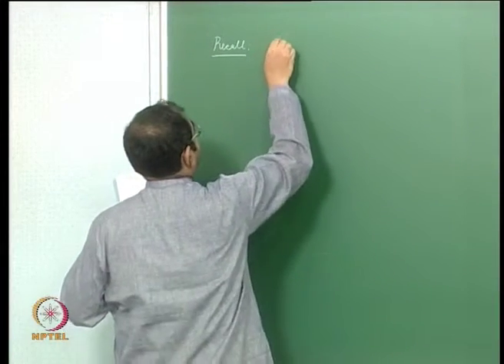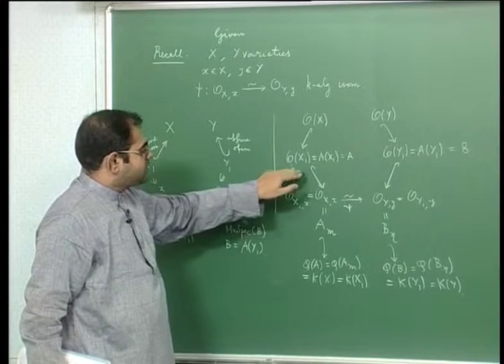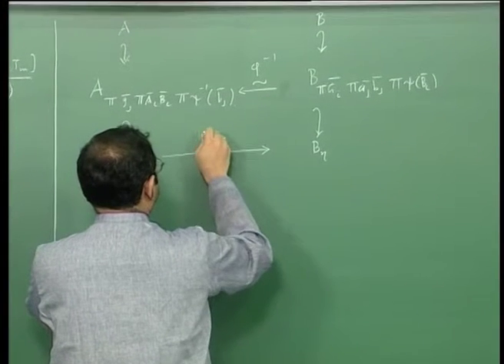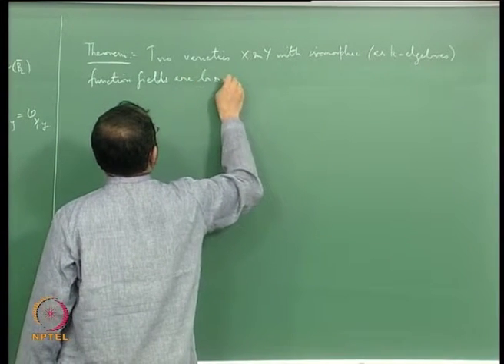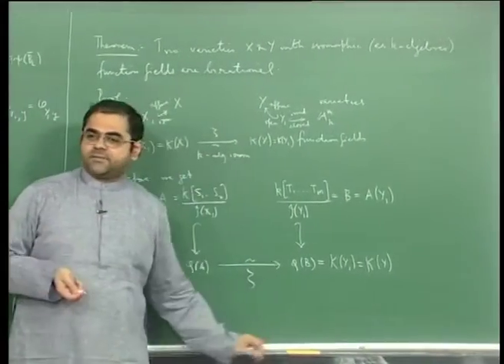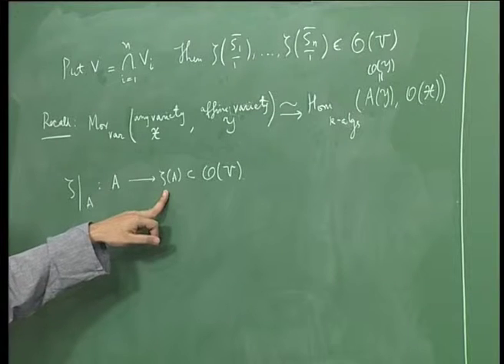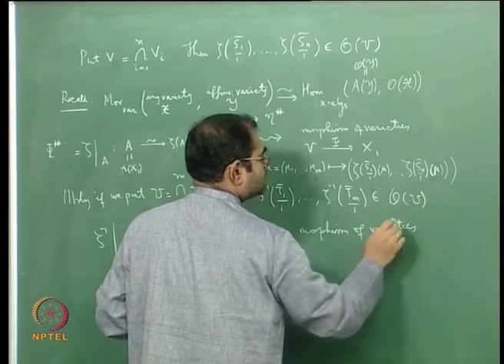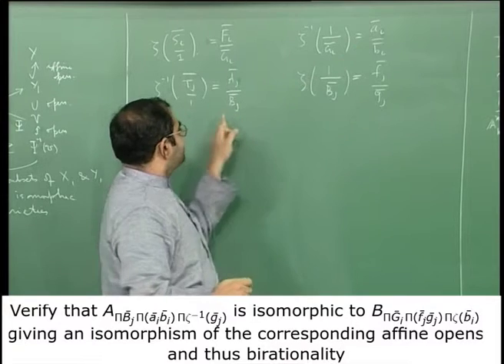Local Ring isomorphism,Equals Function Field Isomorphism